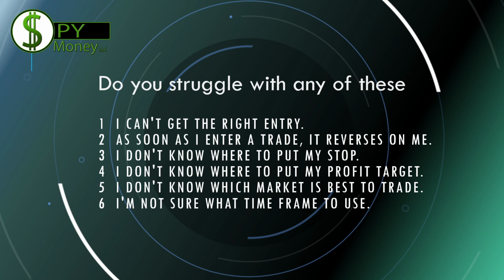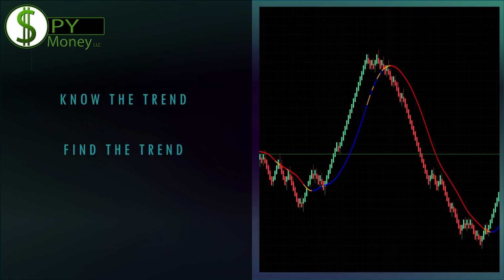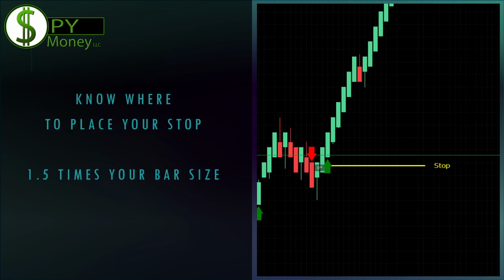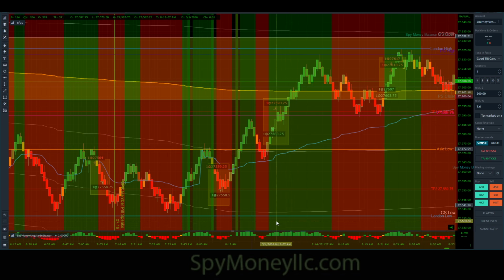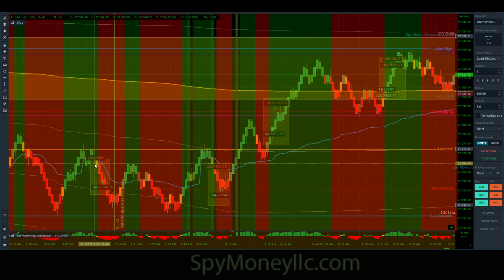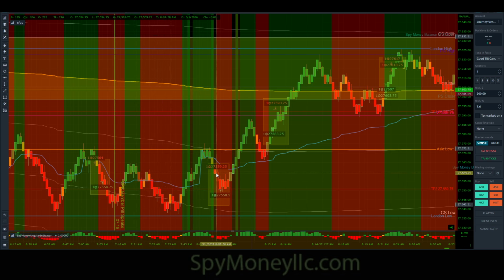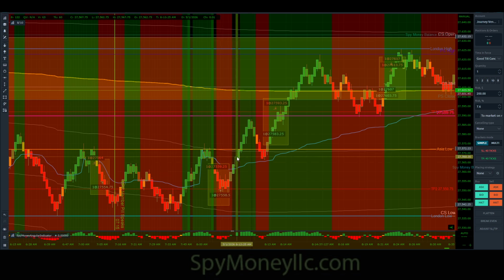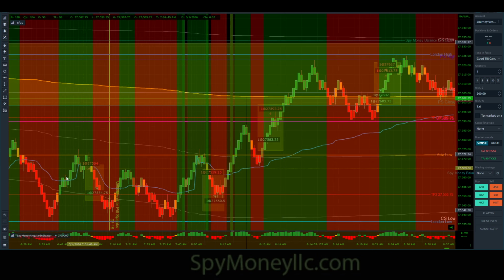The 4-Step Framework Every Profitable Trader Needs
Futures, foreign currency and options trading contains substantial risk and is not for every investor. An investor could potentially lose all or more than the initial investment. Risk capital is money that can be lost without jeopardizing one’s financial security or lifestyle. Only risk capital should be used for trading and only those with sufficient risk capital should consider trading. Past performance is not necessarily indicative of future results. Do you struggle with common trading issues like incorrect entry points or knowing where to place your stop loss? This video addresses these challenges, emphasizing the importance of a solid day trading strategy. We also cover how technical analysis can guide your decisions in futures trading. Learn to improve your risk management and navigate the markets more effectively.